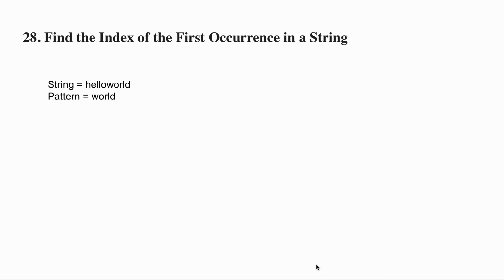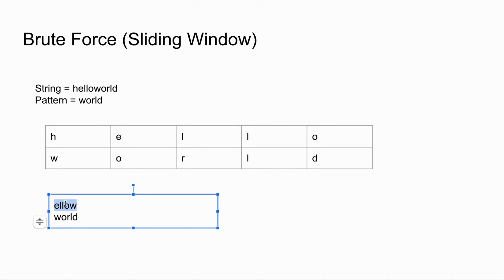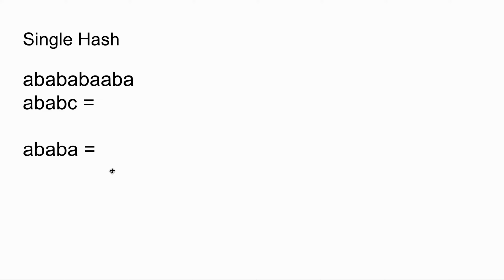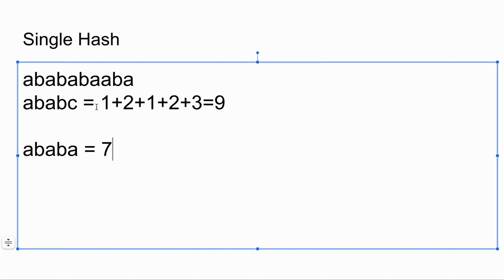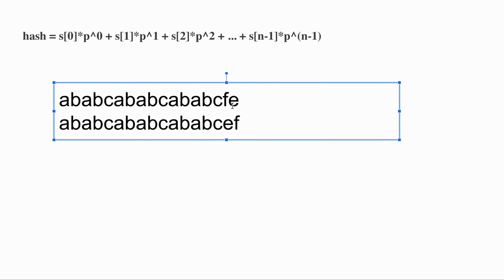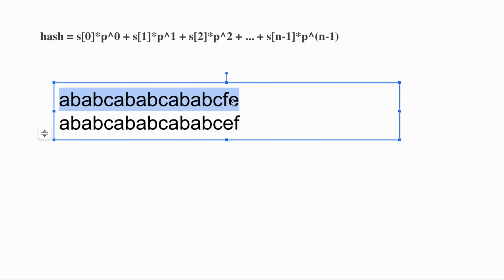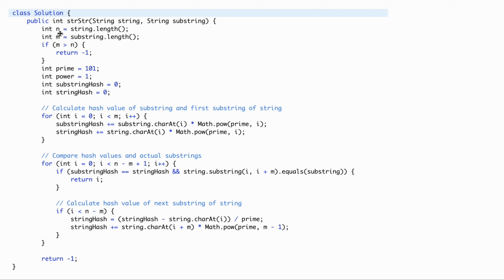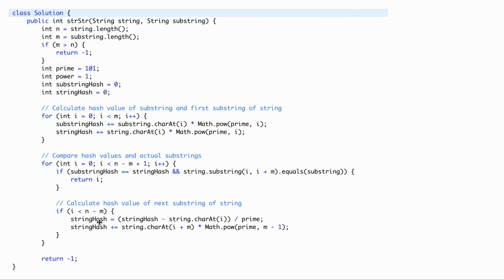LeetCode 28 Find the Index of the First Occurrence in a String